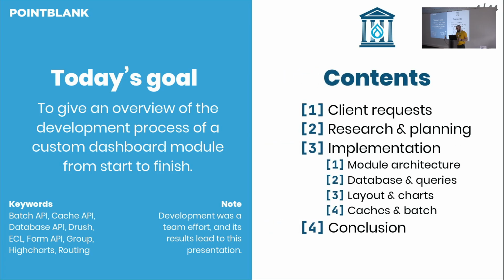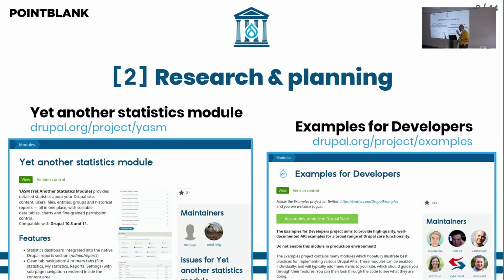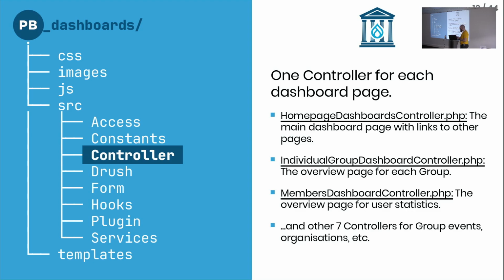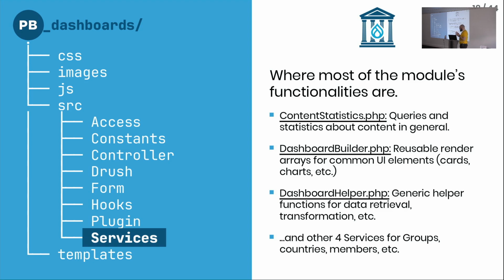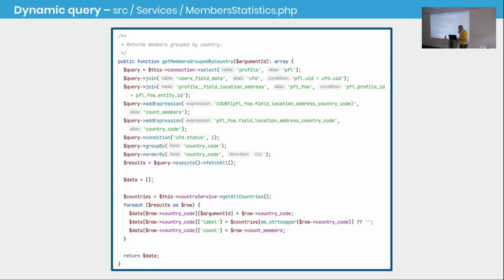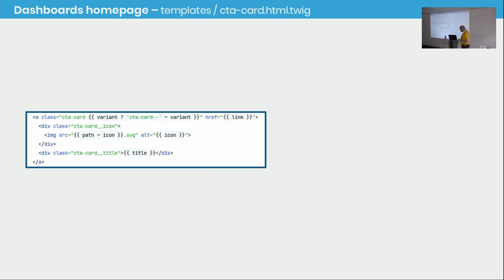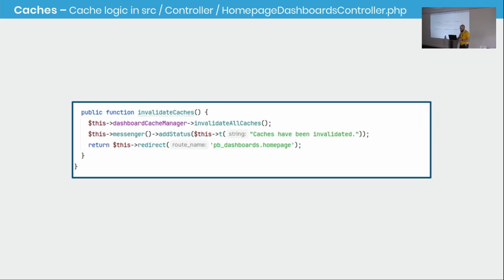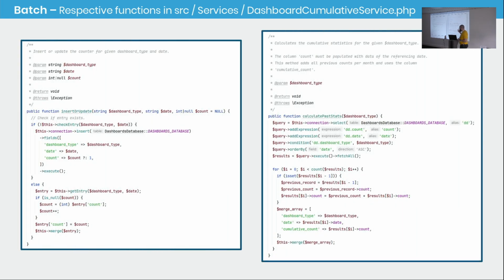Creating data visualization dashboards on multi-user Drupal sites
George Kaffezas

Discover how to build data visualization dashboards (powered by Highcharts) that represent general content, user statistics, as well as group-based content. Learn how to retrieve and process thousands of data points without bringing your Drupal site to its knees.